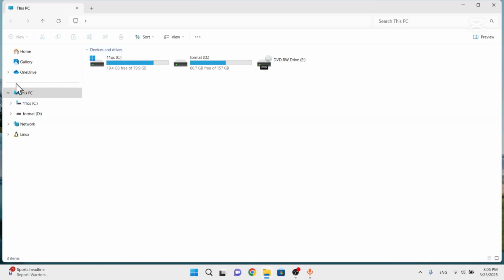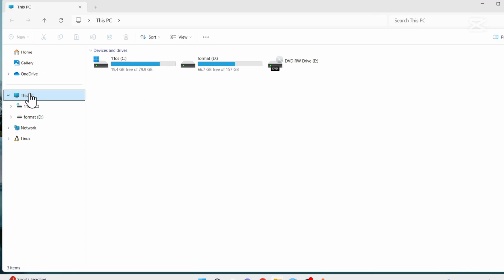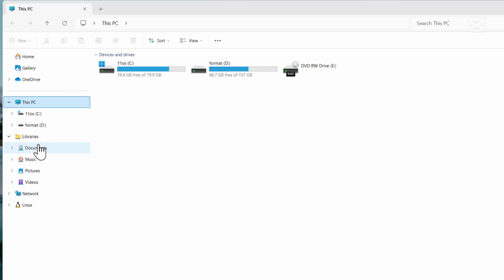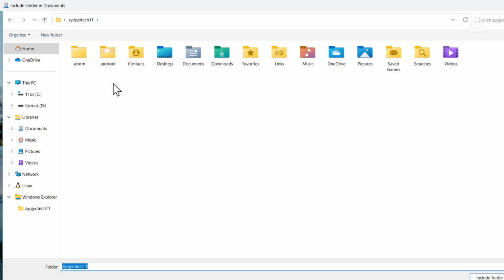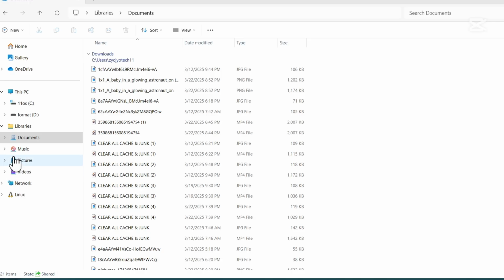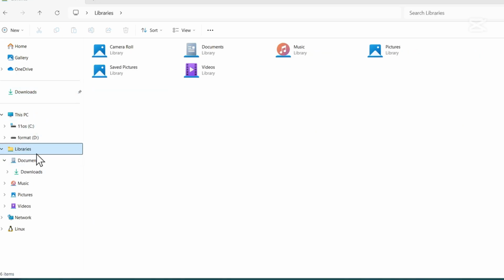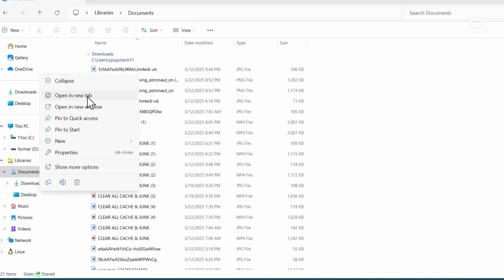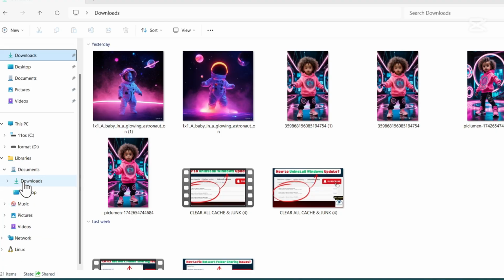Download Folder is Missing in ThisPC Windows 11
Restore Downloads Folder in Windows 11/10 Accidentally Deleted Downloads Folder
Unlock the Missing Folder Section in File Explorer - Windows 11 22H2 Upgrade
How To Restore Missing Downloads Folder in Windows 11
Downloads Folder Missing From File Explorer
Fix Folders Not Showing Under This PC On Windows 11